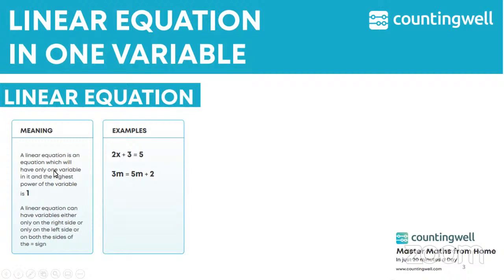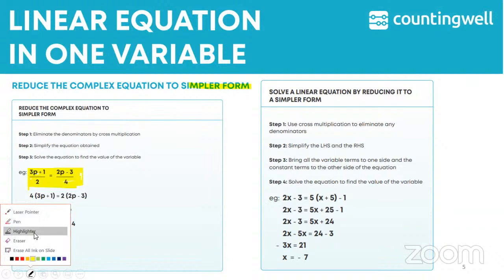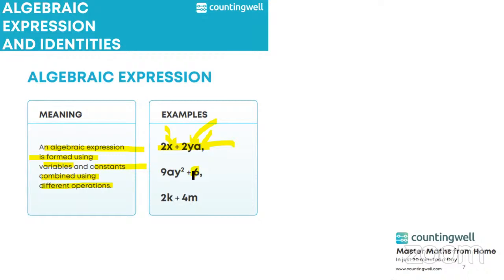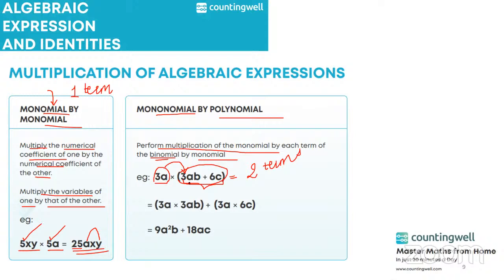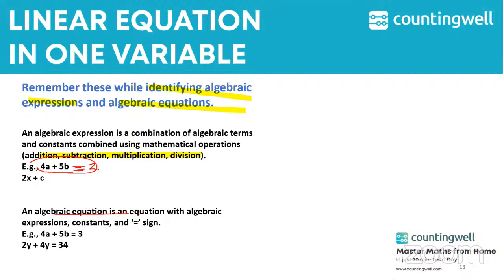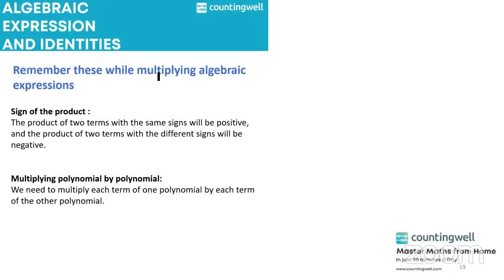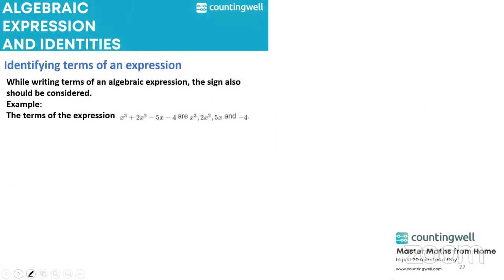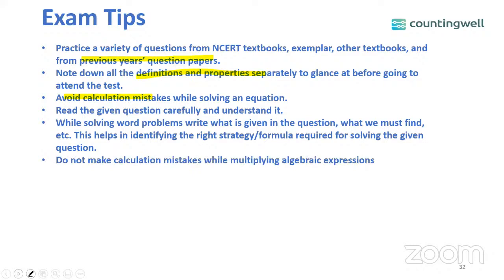Live Exam Prep Session | Class 8 | Linear equations |Algebraic Expressions and Identities